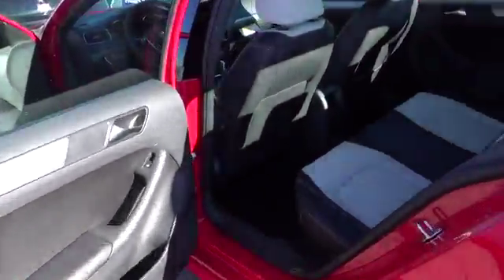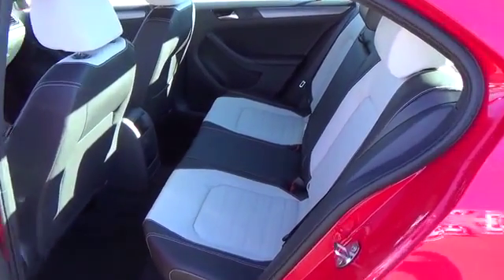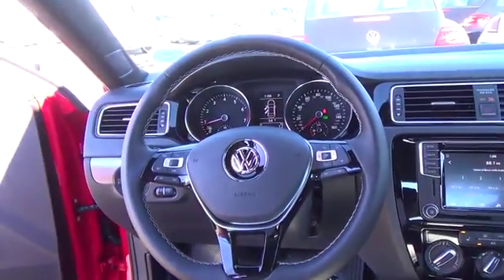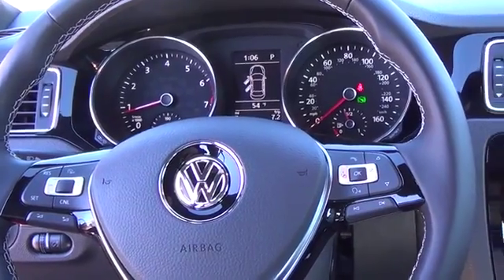2016 Volkswagen Jetta Sedan Aurora | Denver 166076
Our new and used car dealer selection, service and savings are just a few of the reasons people travel to Tynan's VW Aurora from Denver, Littleton, Westminster and all over Colorado.
2016 Volkswagen Jetta Sedan 1.8T Sport

Tynan's Volkswagen
700 S Havana Street

The VW Jetta 1.8T Sport is available with the 1.8L turbocharged engine with 170HP...you'll feel every corner and connect with every curve with the kind of handling performance inspired by the autobahn.Standard features include:Rear spoilerSport suspension, lowered with sport front and rear stabilizer barsHalogen reflector lens foglights17 inch Joda Black alloy wheelsVolkswagen Car-Net connected car featuresVolkswagen Car-Net connected car suiteRearview cameraTouchscreen navigation with proximity sensor, CD player, AM/FM/HD Radio, SD memory card reader, and voice controlLeather-wrapped, multi-function steering wheelInterior ambient lightingPush button Start8-way manually-adjustable driver seat including lumbar support; front passenger seat, 6-way manually-adjustableCeramique and Titan Black two-tone V-Tex sport leatherette seating surfacesGerman engineered, finely crafted and solidly built, the new Jetta is everything you've come to expect from Volkswagen. Including affordability.